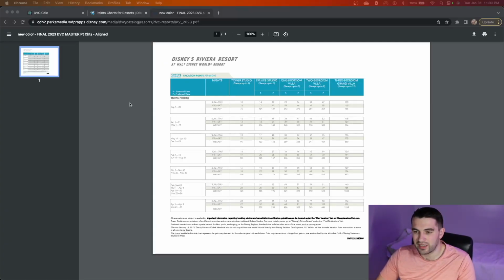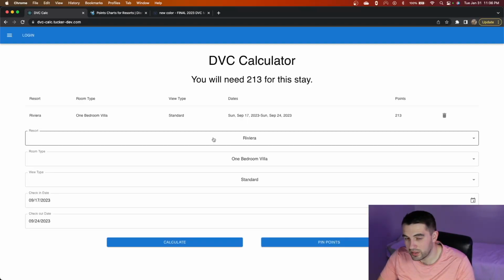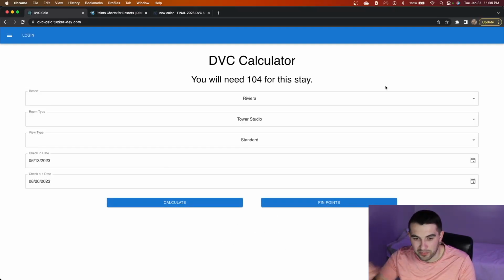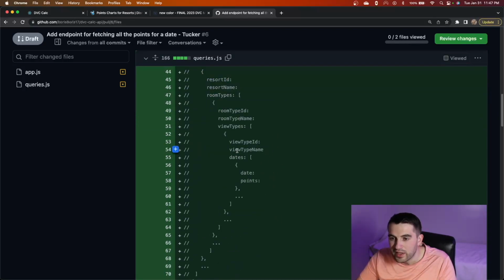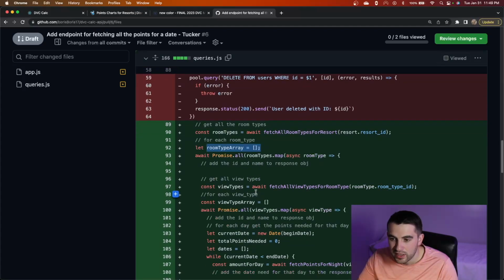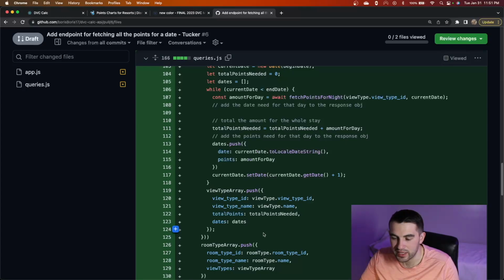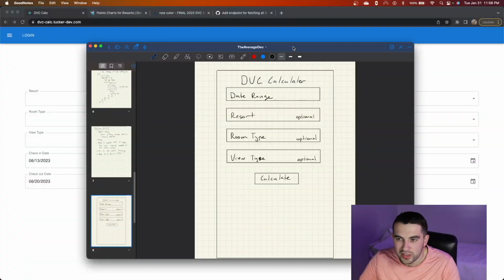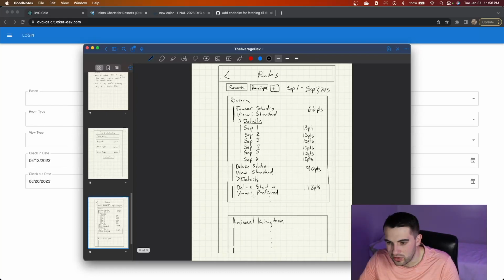Designing My First REAL Mobile App | Disney Vacation Club Calculator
In todays video I discuss my first REAL mobile app. An adaptation of a website I created for calculating the cost of a Disney Vacation Club stay.

I break down the designed screen layout and go over changes I had to make to the API to accommodate the planned design.